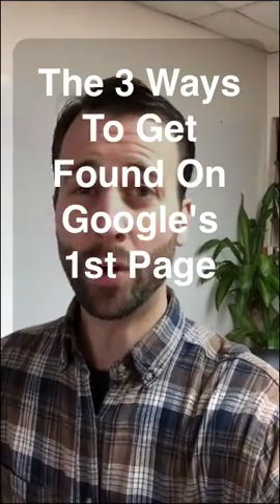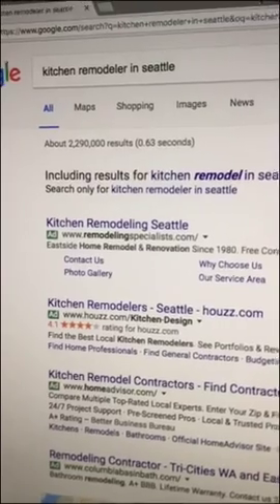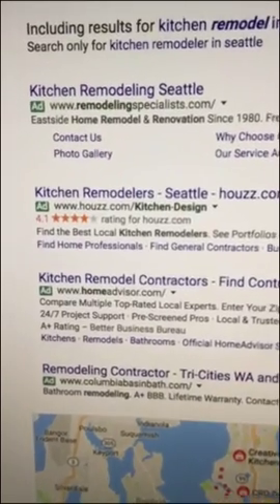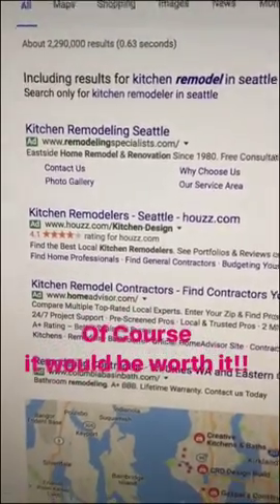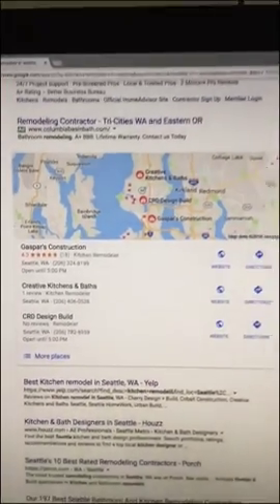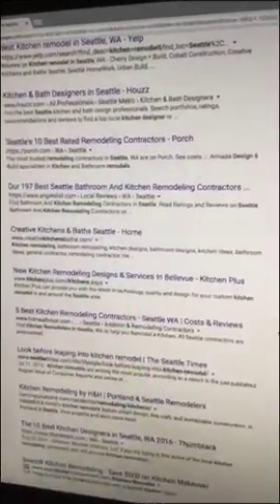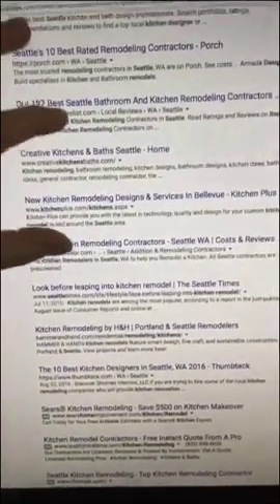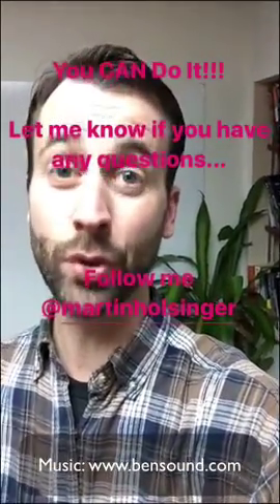3 Ways A Homeowner Can Find You On Google - Ep 001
My first vlog about the 3 ways a homeowner can find you on the first page of Google.

If you would rather read this, rather than watch it you may do so here...

There are about three different ways a homeowner can find you when they're searching for you on Google, and I'm going to walk you through each one in the next few videos.
 All right, so I'm a homeowner in Seattle, and I'm ready to do a kitchen remodel. So I just type in "kitchen remodeler in Seattle," and then all of these search results come up on the first page. Now the first way that you can be found when they're searching for you is by advertising. These first four results in green are ads. You pay Google to show up right here on the first. You pay when people click on it or give you a call. Sometimes these range around $5 per click, or $30 per phone call. You have to decide. Would that be worth it? Thirty bucks to get a phone call?
 The second way to be found on Google is Google Maps. They show three results on the home page of Google. You have to click on More Places to be able to see the other contractors who are listed on the Google Maps.
 The way to get found in these Google Maps is by optimizing your Google My Business page, and your website and getting reviews. This will all help you rank higher and eventually show up on this first page of the Google Maps
 The third section of the home page of Google is what we call organic listings. A lot of these listings are directories, like Yelp and Houzz and Porch. But you can be on the first page, like this guy, Creative Kitchens and Baths.
 In order to show up in this coveted first page space, you have to prove to Google that you are an authority in this niche, and you are popular. You do that by creating good content and publishing it on a regular schedule.
 Getting found on Google isn't that hard. It just takes a lot of work, patience, and consistent effort doing the right things.